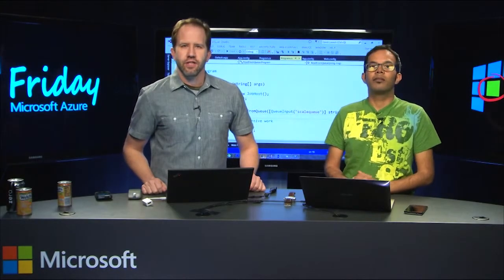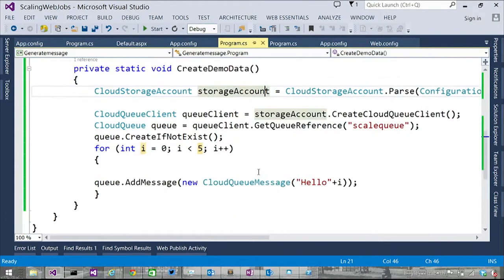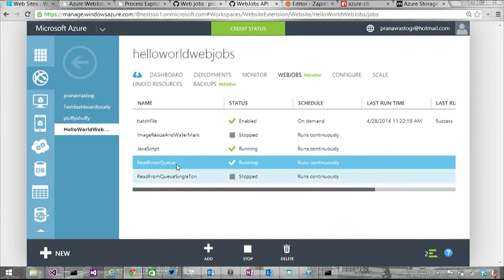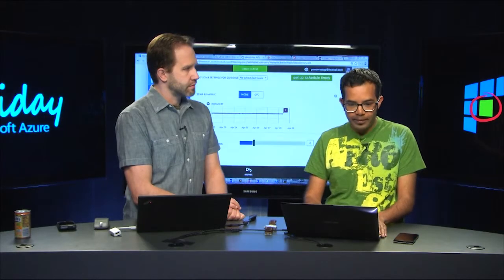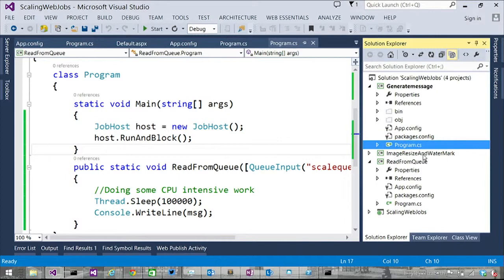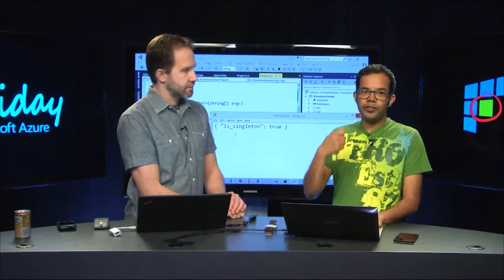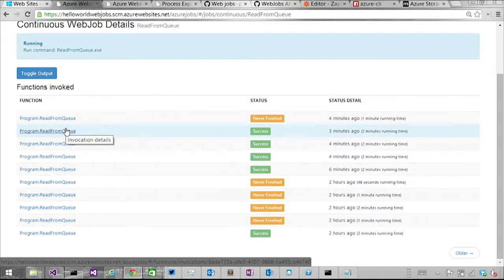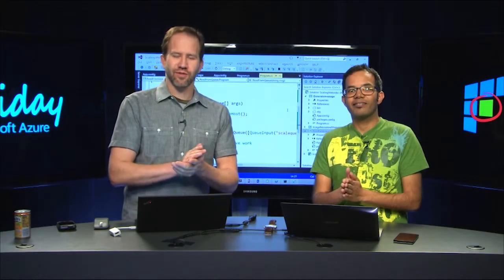Azure WebJobs 105 - Scaling out Web Jobs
Scott talks to Pranav Rastogi in this continuation of the WebJobs series. Here we learn how to scale our web jobs out to multiple instances.

Areas covered in this video:

* How to scale out a deployed web job
* Review the ReadFromQueue web job
* Write messages into the queue using a producer
* Scale the related web site using the dashboard
* Customize web job behavior

Useful topics and links:

* Use WebJobs to run background tasks in Microsoft Azure Web Sites